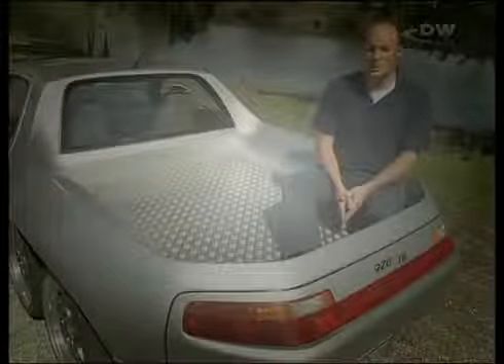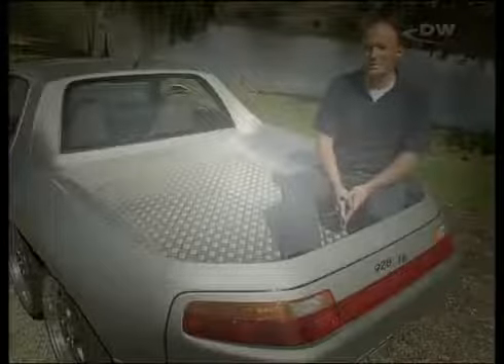Porsche 928 GTS 6 Wheel Pickup Truck Pre Panamera 2013 New Car Review HD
New Car Reviews, Ne